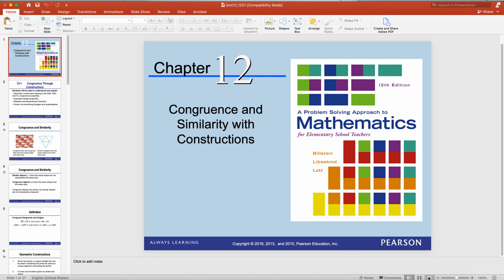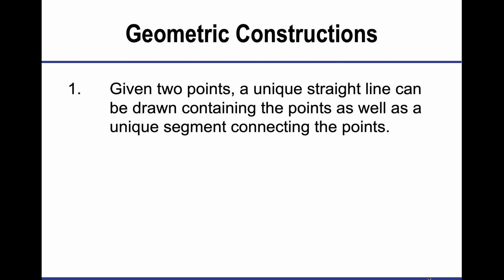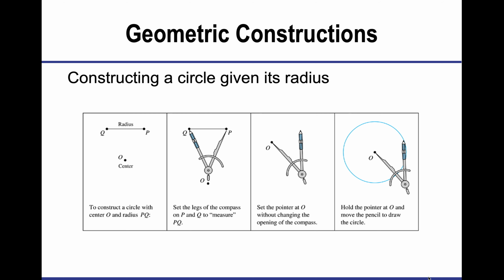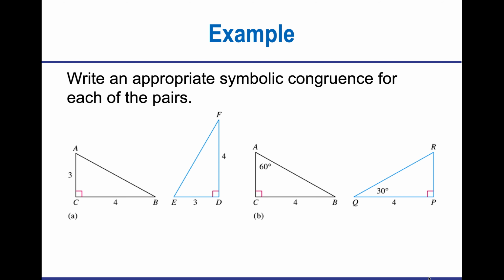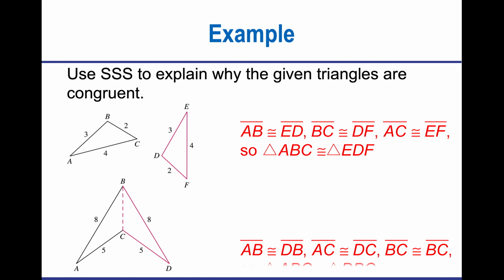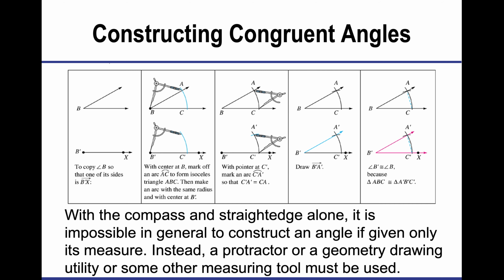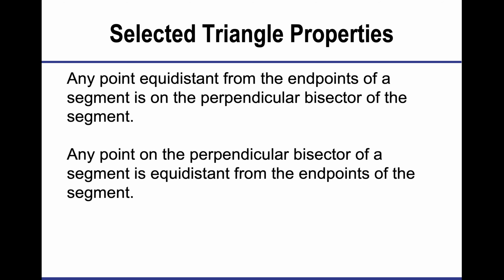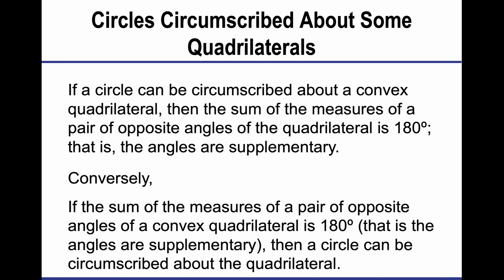GCU Math 151 12 1